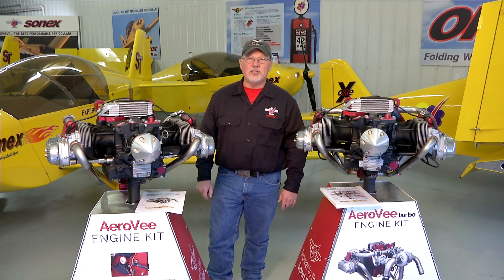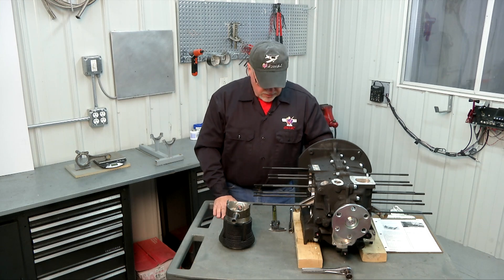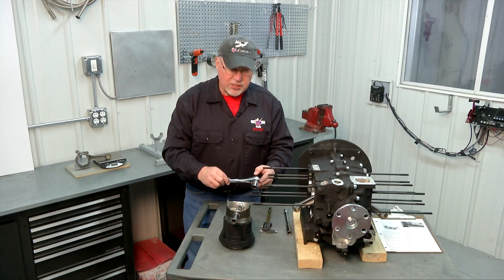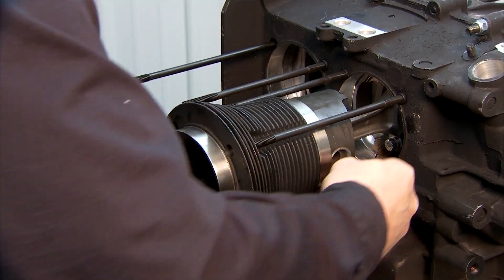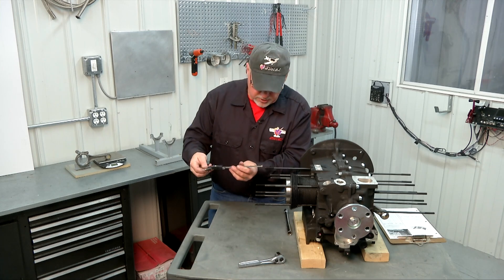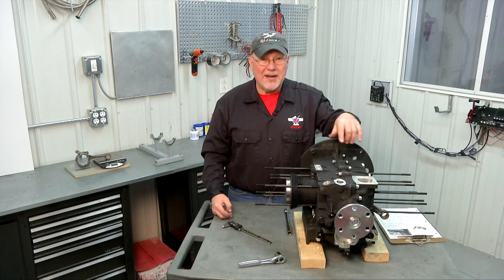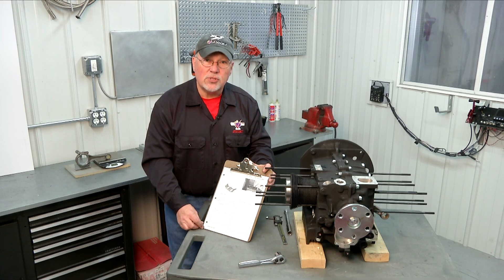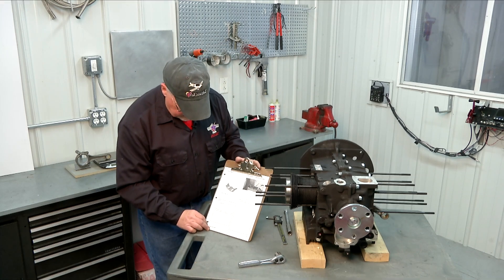AeroVee Assembly Chapter 13: Measuring Piston Deck Height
0:00 - Introduction
0:50 - Main Content
7:35 - Disclaimer